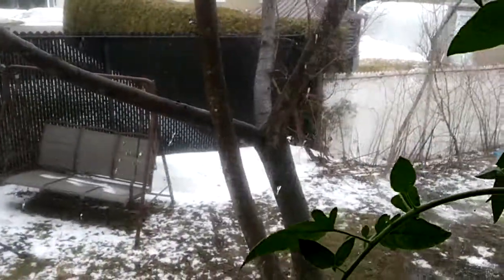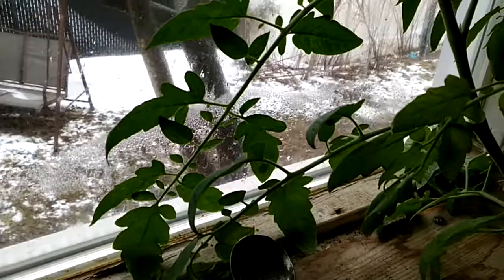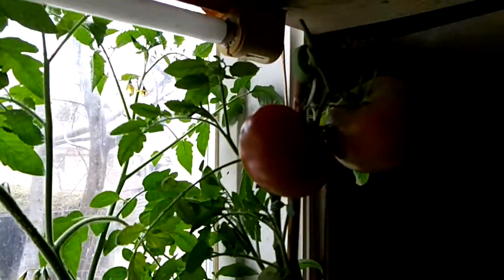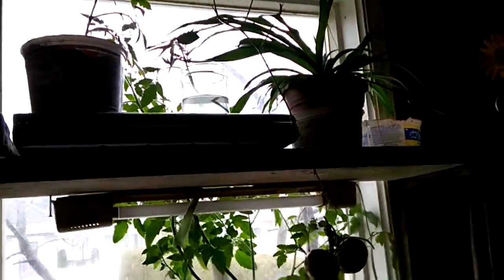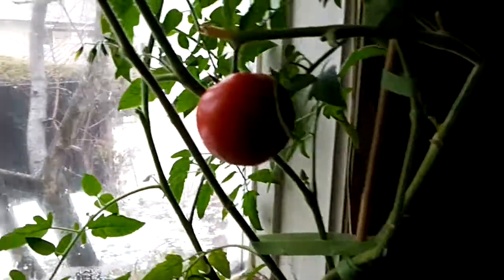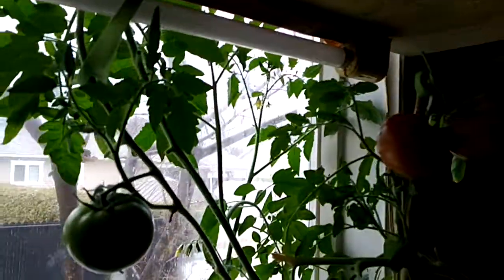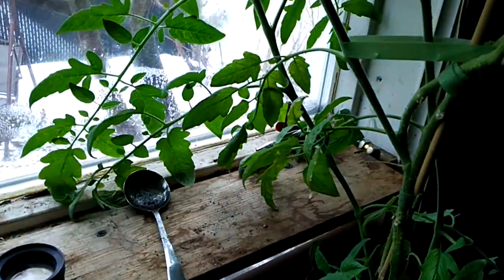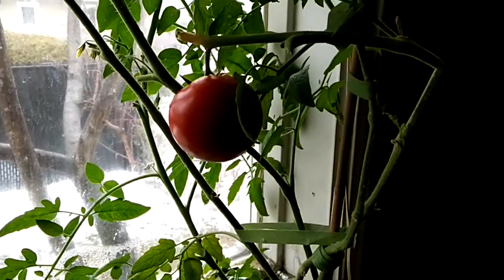Update on Tomato plant growing in my window ( Canada winter )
I started Tomato and pepper plants inside . BUT the snow does not want to STOP . But they are growing well . LOL